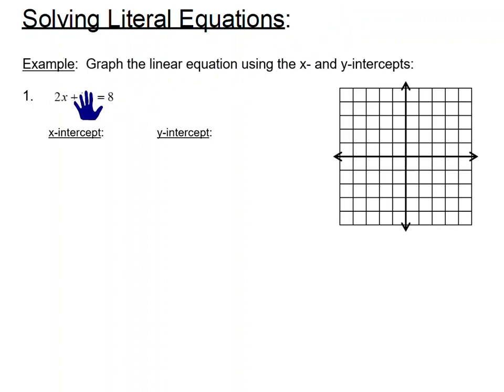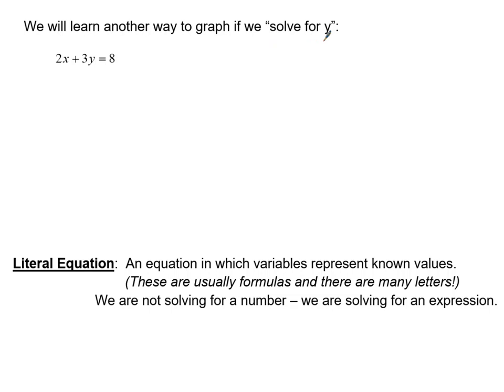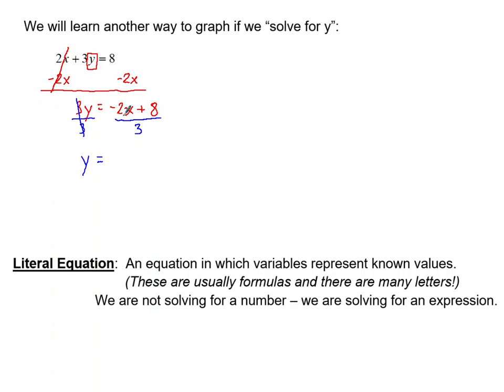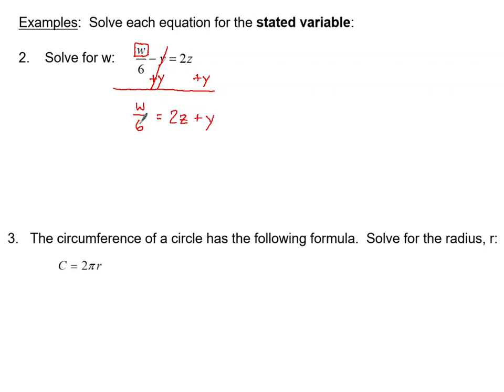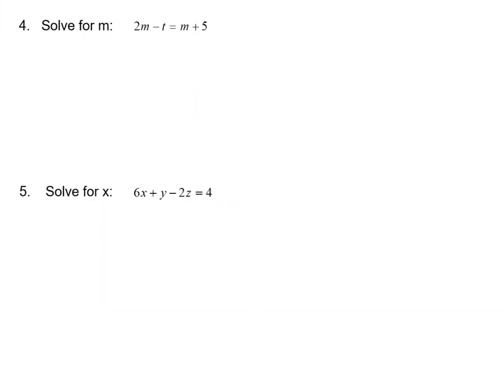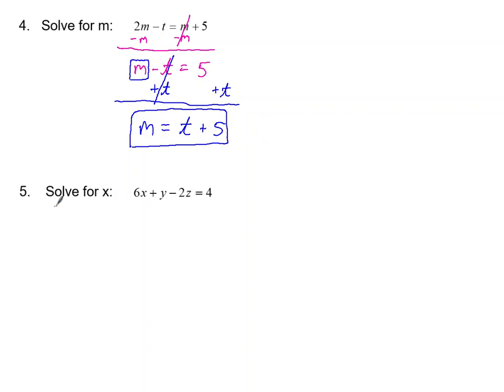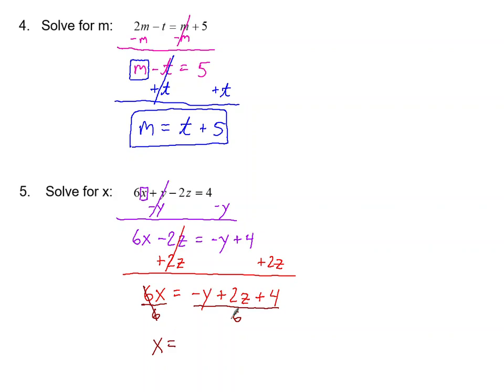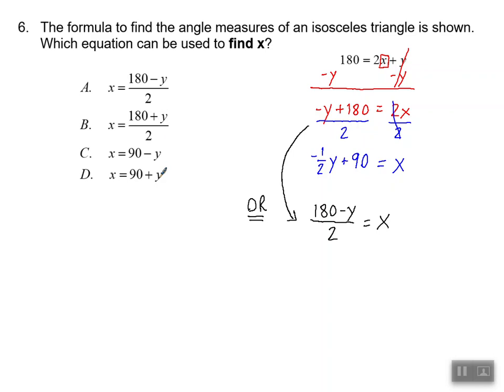Solving Literal Equations